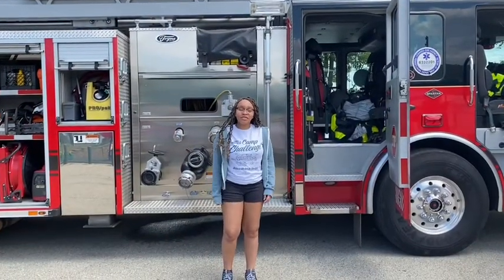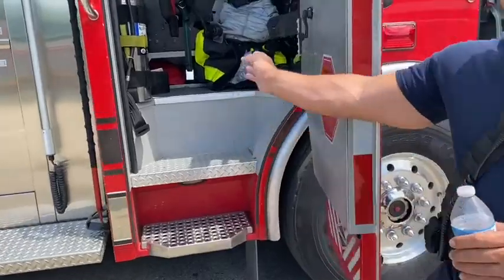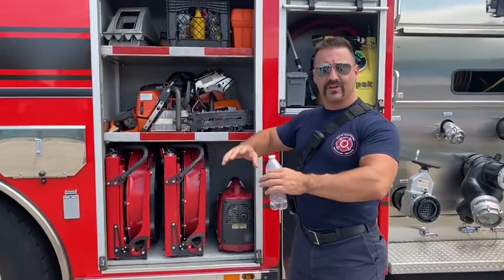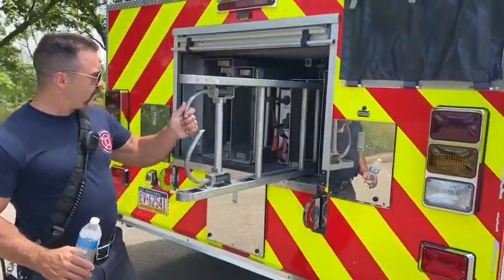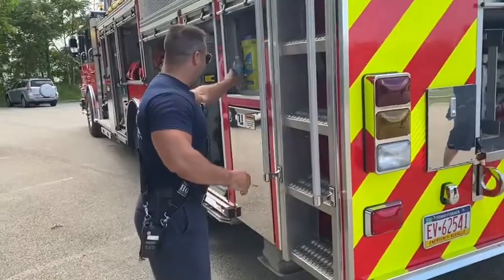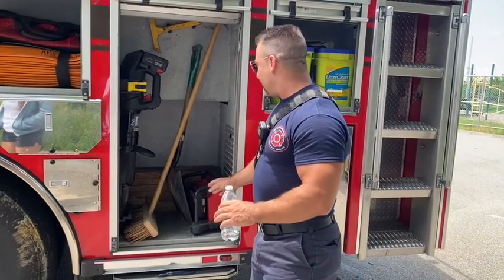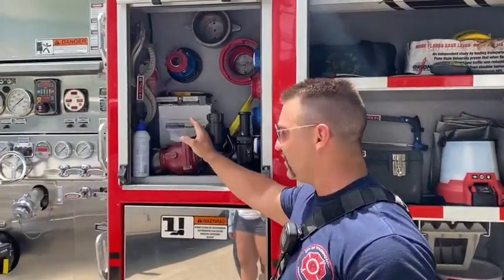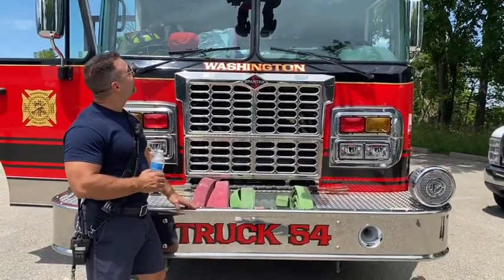Fire Truck Virtual Field Trip 6/26/20